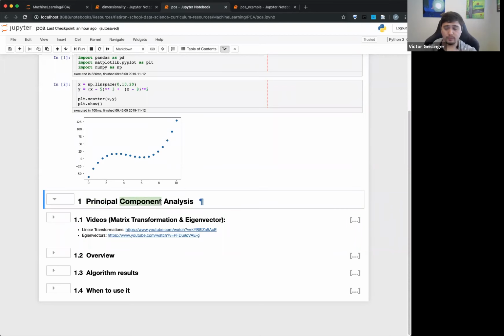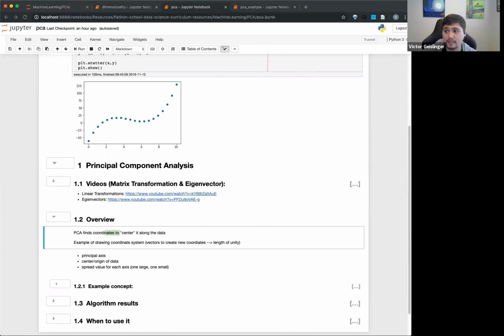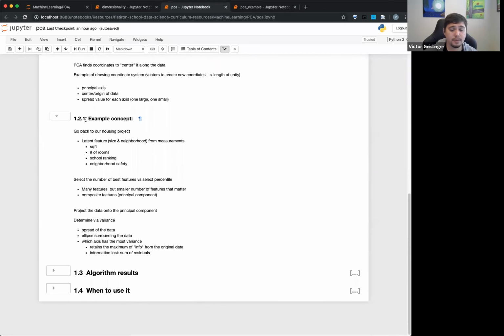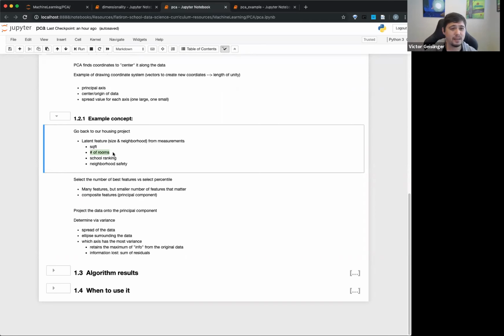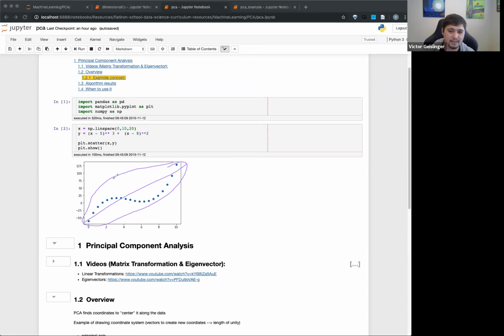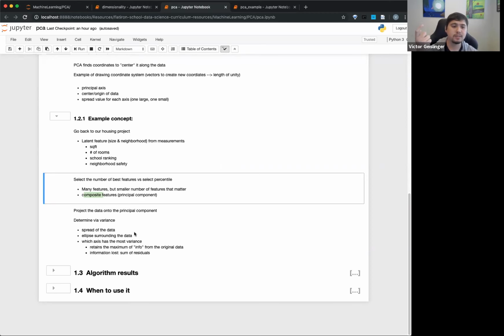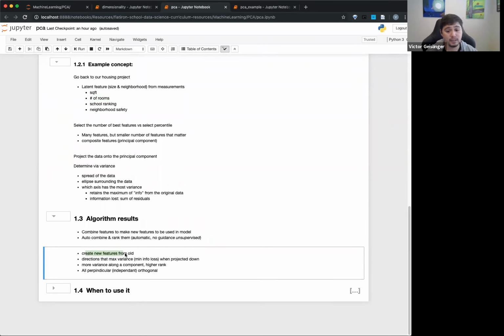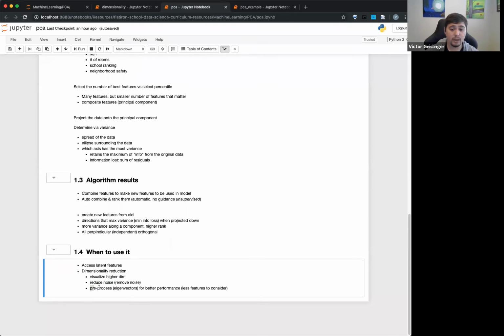Prinicipal Componet Analysis (PCA) - M5S37 [2019-11-12]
Discussion of principal component analysis (PCA) as an unsupervised learning algorithm and preprocessing step in dimensionality reduction.